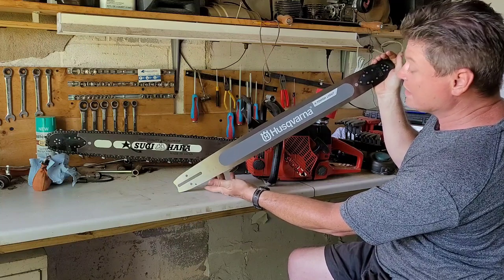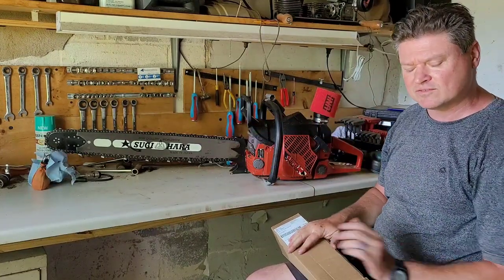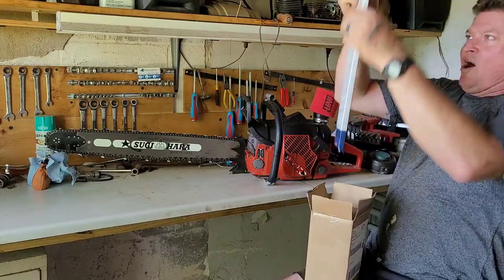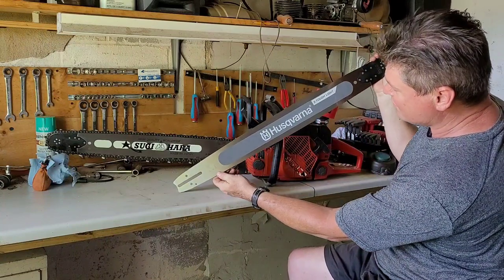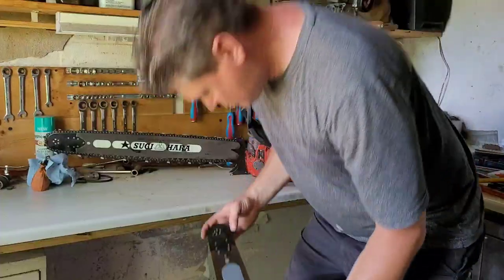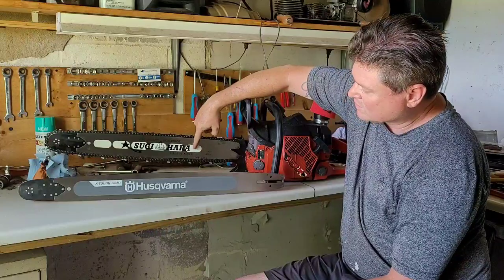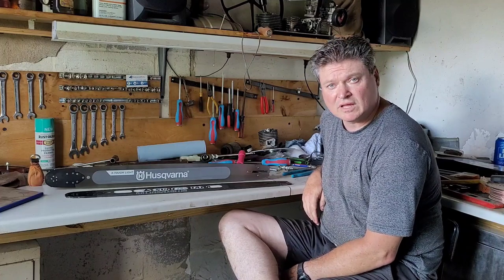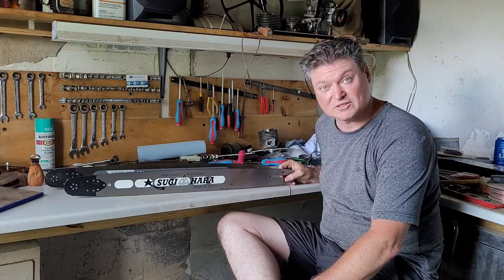Husqvarna Light weight bar initial review.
Comparing the new Husqvarna light weight bar.